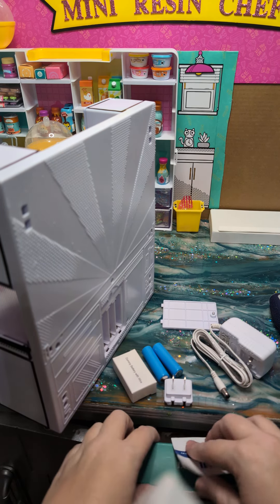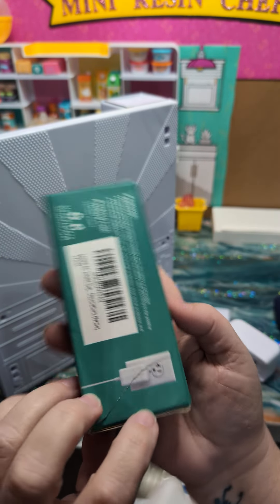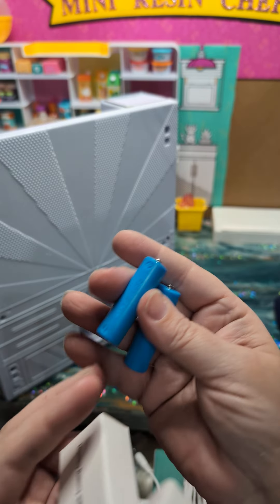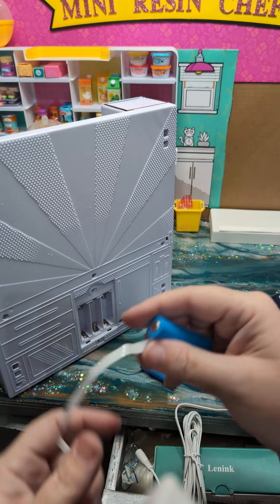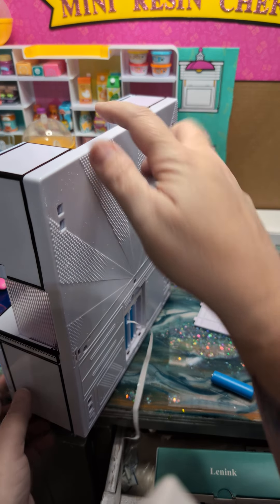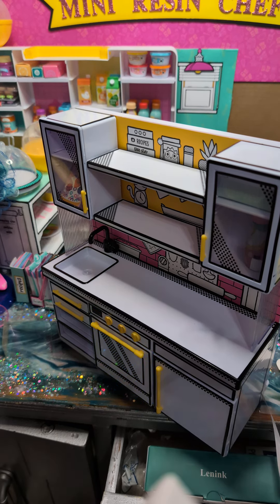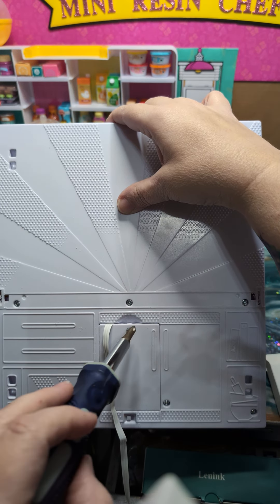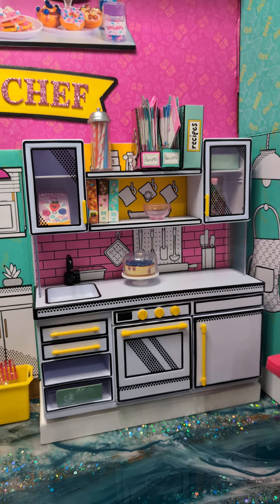No More Batteries! Miniverse Kitchen Hack For Content Creators! wow!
Showing you a simple hack to eliminate batteries from your Miniverse Kitchen.
For the plug adapter...